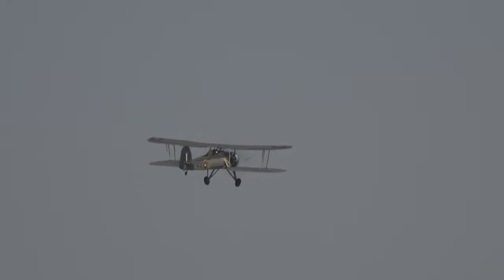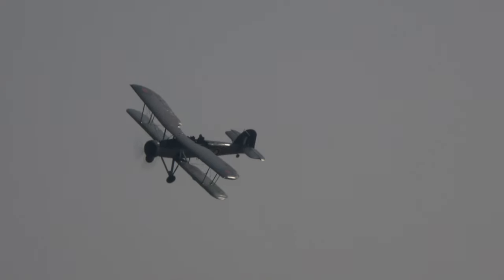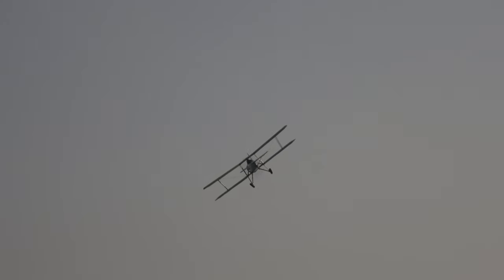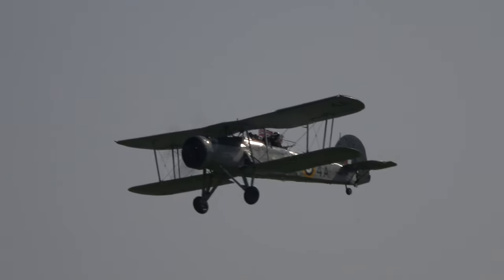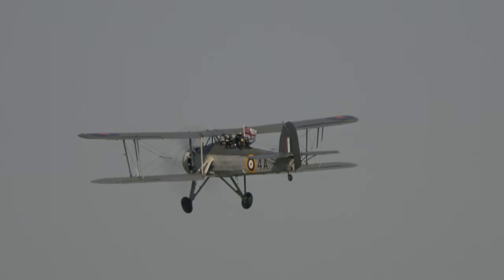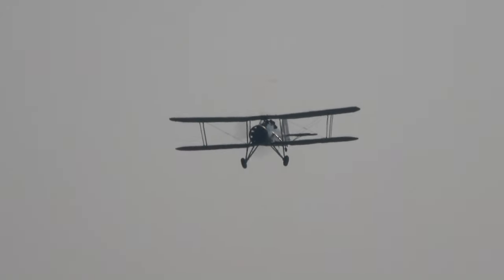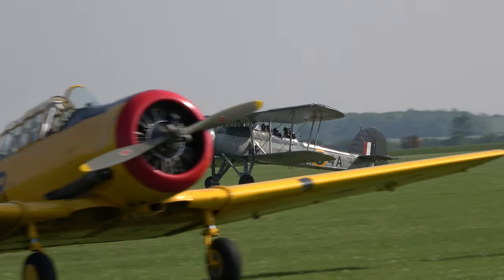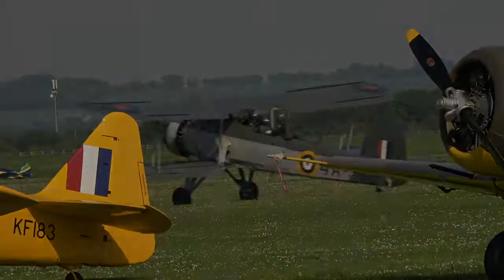Fairey Swordfish Mk.1 - Duxford Air Festival 2018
Fairey Swordfish Mk.1, W5856, of the Royal Navy Historic Flight displaying at the Duxford Air Festival 2018.

The Swordfish evolved from the prototype Fairey TSR.II (Torpedo Spotter Reconnaissance), designed by Marcel Lobelle and H.E. Chaplin of the Fairey Aviation Company Ltd. It first flew in 1934 and entered service with No.825 Squadron in 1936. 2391 aircraft were built, the first 692 machines by Fairey Aviation and the remainder under licence by Blackburn Aircraft Company at Sherburn-in-Elmet and Brough, Yorkshire.  In service the Blackburn-built aircraft became unofficially known as "Blackfish". Although it was already obsolete at the outbreak of WWII, it remained in operational service throughout the whole of the war and was the last British bi-plane to see active service. It outlasted its intended replacement, the Albacore, which disappeared from front-line service in 1943.

The Swordfish had superb handling qualities which made it uniquely suitable for deck flying operations and the problems of torpedo or dive bombing attacks.  Pilots could pull a Swordfish off the deck and put it in a climbing turn at 55 knots. The aircraft manoeuvred vertically as easily as it would straight and level. Even when diving from 10,000ft, the ASI would not rise much beyond 200 knots.  The controls were not frozen rigid by the slipstream and it was possible to hold the dive within 200ft of the water.

Even its lack of speed could be turned to advantage.  A steep turn at low level towards an attacker just before he came within range and the difference in speed and tight turning circle made it impossible for a fighter to bring its guns to bear for more than a few seconds.  The approach to a carrier deck could be made at low speed, yet control response remained good.

Swordfish (or "Stringbags" as they were often nicknamed due to their ability to carry a wide range of weapons, much like a the ability of a string shopping bag to carry any goods) in addition to sinking more than 300,000 tons of German/Italian Axis shipping, were responsible for the destruction of over 20 U-Boats.  Operating from adapted merchant vessels, the Merchant Aircraft Carriers (MAC Ships), Swordfish aircraft were with the convoys, providing a deterrent to submarines and a boost to the merchant sailor's morale.

Amongst their many battle honours, those which stand out above the rest are the Battle of the Atlantic, the attack on the Italian Fleet at Taranto in November 1940, the operation to seek, pursue and destroy the German Battleship Bismarck in May 1941, and the ill-fated operation against the German Battlecruisers Scharnhorst, Gneisenau and Heavy Cruiser Prinz Eugen as they made their famous 'Channel Dash' in February 1942.  Above all, the Swordfish carved its name in the history books by its exploits in protecting convoys.

From August 1942 they sailed on the Russian convoys.  On one such convoy, Swordfish embarked in the escort carriers HMS Vindex and HMS Striker flew 1,000 hours on anti-submarine patrol in the space of 10 days, and in September 1944 Vindex's Swordfish sank four U-Boats in one voyage.  Such feats were accomplished despite frequent appalling weather conditions, often at night and with additional arctic hazards of snow and ice on the decks.  Of the Atlantic convoys, Winston Churchill  said that "..the Battle of the Atlantic was the only one I feared losing..", and the sheer magnitude of this battle can be appreciated by recognising that the Allies lost more than 4,600 ships, and that the Germans lost 785 submarines.  It was the introduction of air power at sea which turned the tide in the Allies' favour, and the contribution made to this battle by Swordfish aircraft was very substantial.

This aircraft, a "Blackfish" built by Blackburn Aircraft, first flew on Trafalgar Day (21 October) 1941.  She served with the Mediterranean Fleet for a year and was returned to Fairey's Stockport factory for refurbishment.  Used for advanced flying training and trials, she was sent to Canada to be used in training and stored in reserve after the war's end.  Passing through the hands of at least two civilian operators after disposal, she was purchased by Sir William Roberts and went to Scotland to join his Strathallan Collection. Bought by BAE Systems for presentation to the Swordfish Heritage Trust the partly-restored airframe went to BAE Brough for complete restoration to flying condition, completed in 1993 when she was presented to the RNHF and went back onto the Military Register.

Following work by BAE at Brough to her wings, W5856 flew in 2015 after being grounded in 2003.

Between 1992 – 2013 she was painted in the pre-WWII colours of 810 Naval Air Squadron embarked in HMS Ark Royal.  W5856 now has the colours of 820 Naval Air Squadron of HMS Ark Royal, representing an aircraft used in the Bismarck action in May 1941.

In September 1996 W5856 was adopted by the City of Leeds.